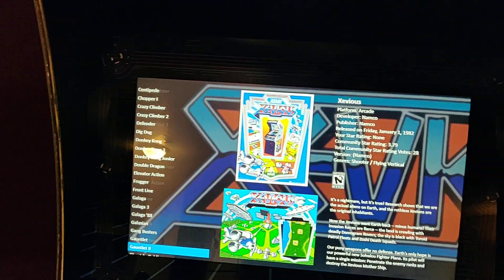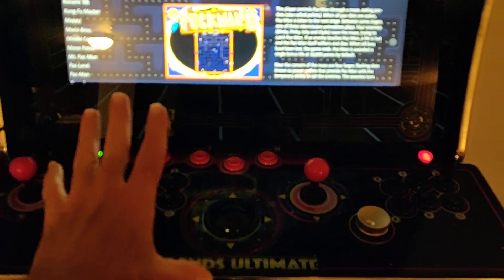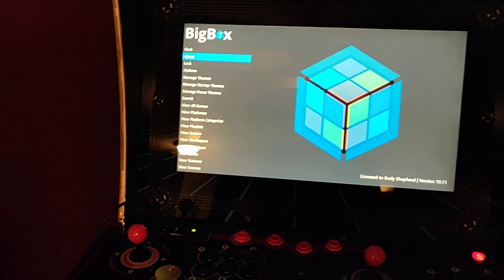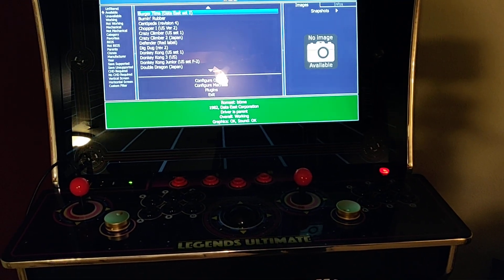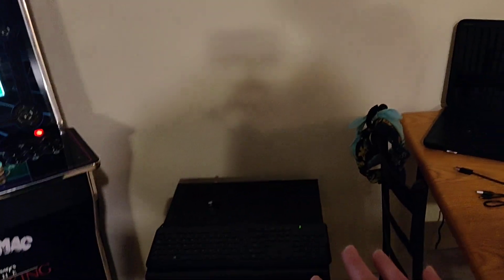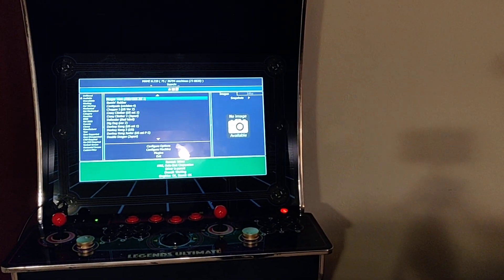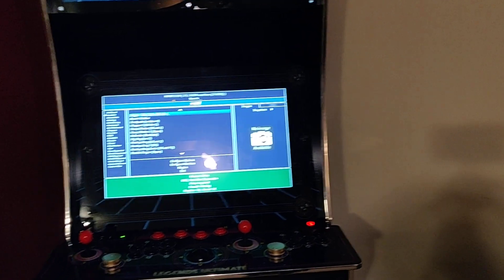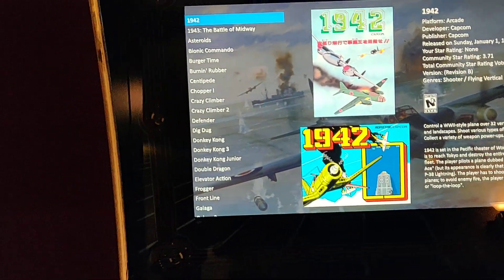AtGames Legends Ultimate Arcade with Big Box front end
This is a video showing the control deck of the AtGames Legends Ultimate Arcade connected to a PC via Bluetooth running the Big Box front end.

Here are some links below of some channels that I learned a little bit on this ultimate arcade cabinet.